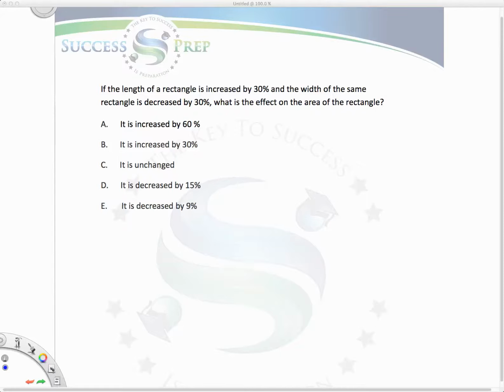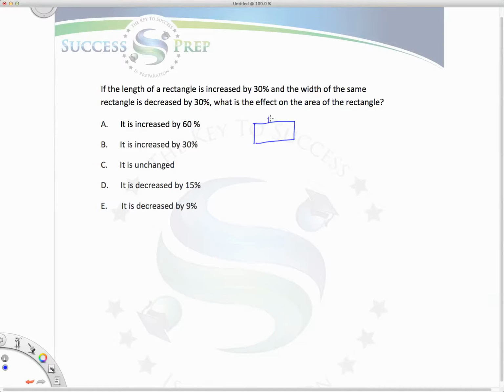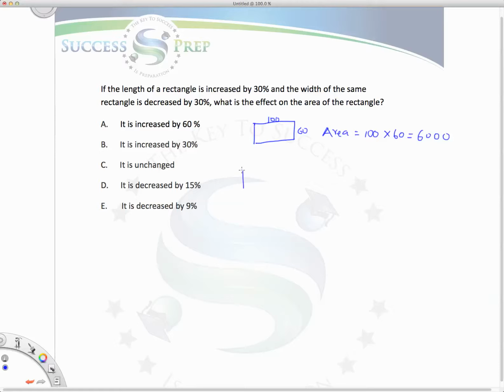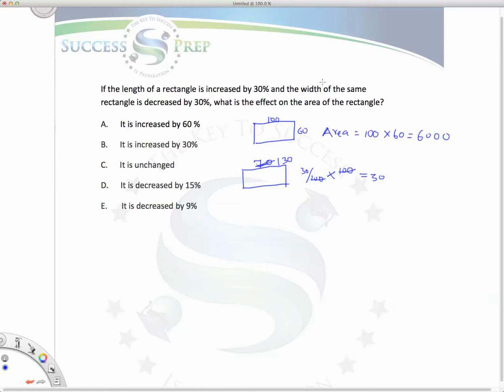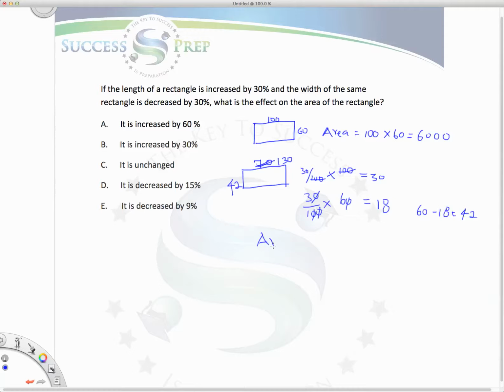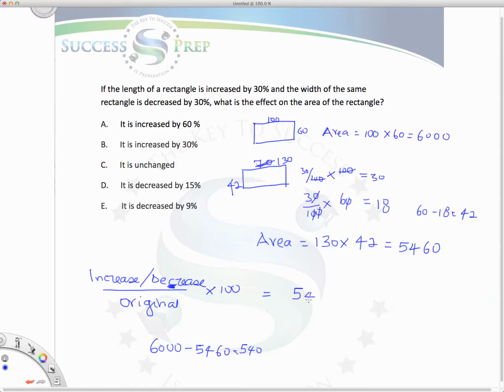SAT-PREP-ATLANTA_03.28.2012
SAT Prep Atlanta.  Solutions to common SAT test Math questions.  Success Prep tutoring video solutions